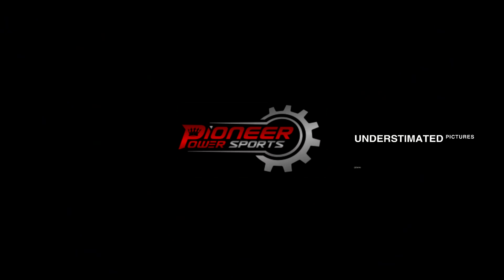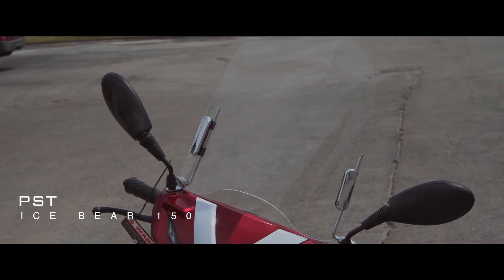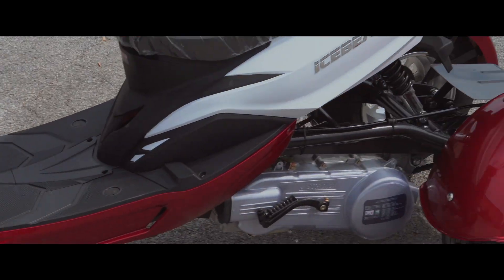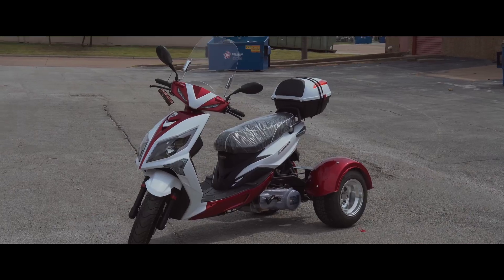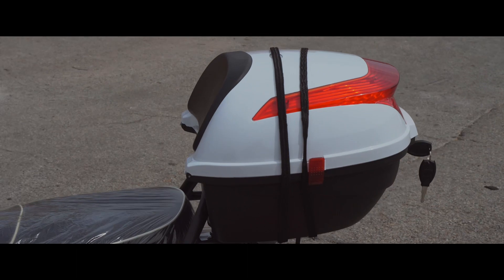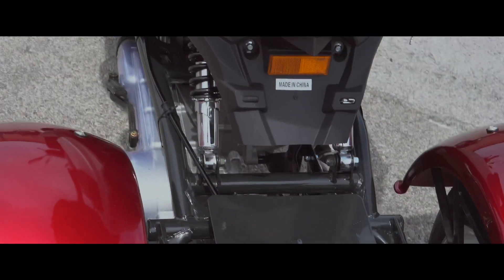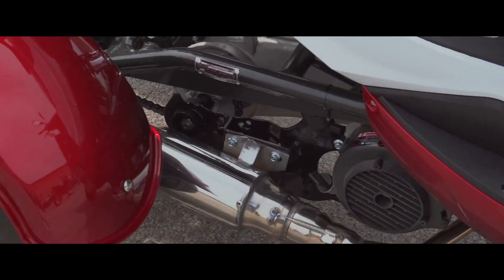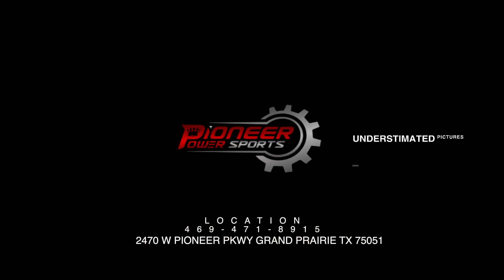Review of ICE BEAR TRIKE MOJO MAGIC 150CC AVAILABLE @ PIONEER POWERSPORTS